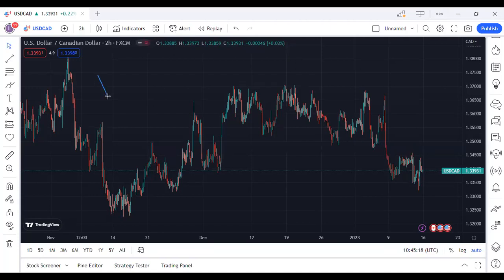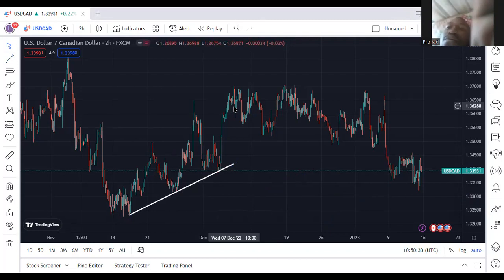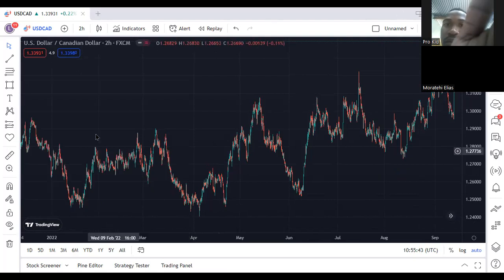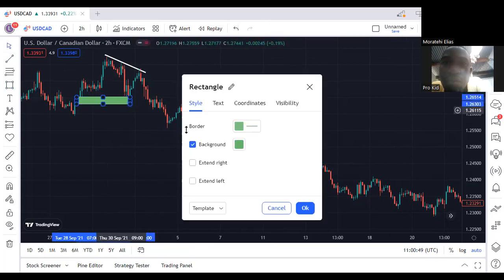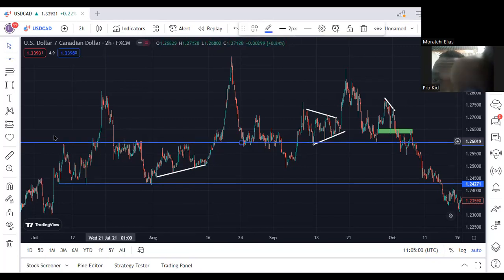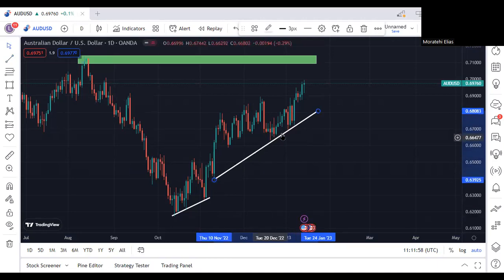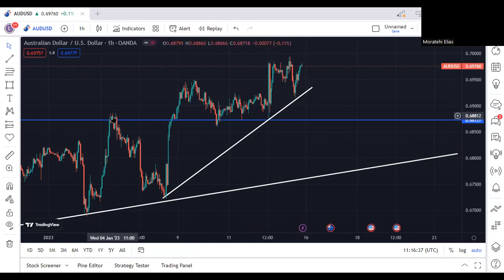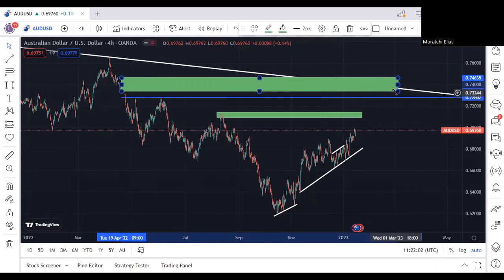How to take - winning trades only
My video is about how to take winning trades , as well as the importance of using your left or past information from years, months, weeks, or days ago to place your Take Profit . You will never go wrong in the market once you comprehend that the structure of the market is controlled by prior movement price action. Return to your chart and look for what I'm referring to so you can see what I'm teaching you. I also have the best course on my website make sure you visit my
Signals are available on my website they cost $20,40
My eBook is available it cost $25
Deriv bot is available on my website it cost $30
Forex course is available it cost $54.15